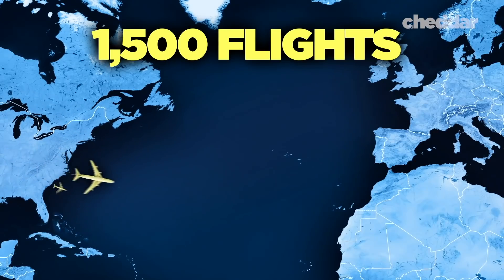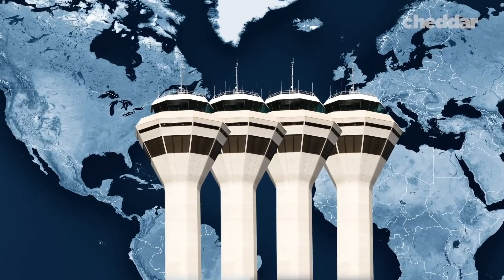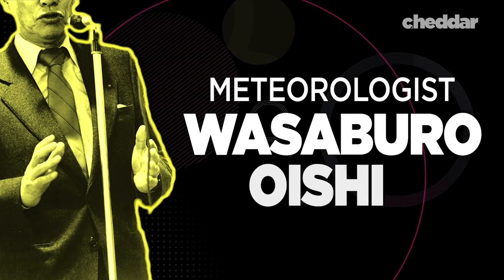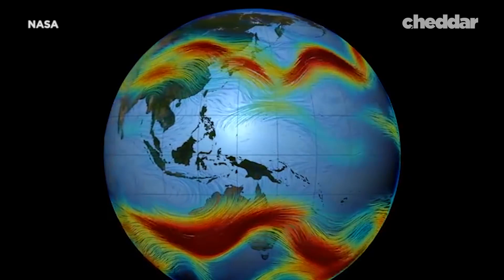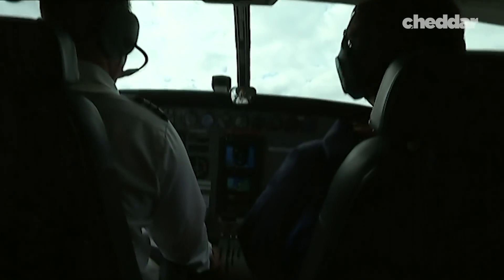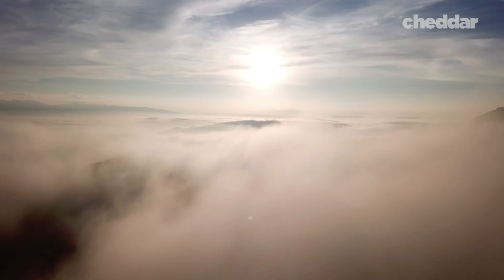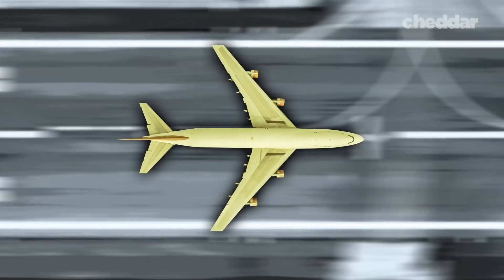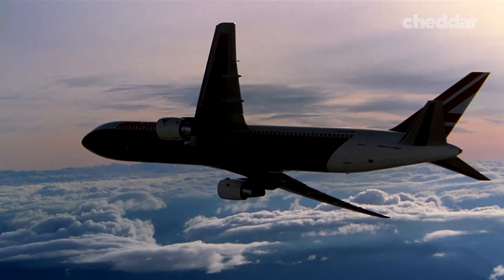Why All Planes Take This Overcrowded Path Across The Atlantic Ocean - Cheddar Explains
On an average summer night, around 1,500 flights traverse the Atlantic from the United States to Europe. And almost all take this one route - like a highway at rush hour. These planes are separated by only 40 miles in distance and 25 miles laterally. Vertically, they fly as close as 1,000 feet to each other. But why would all these planes take one route when they have the whole sky - especially when that route is becoming more and more dangerous?